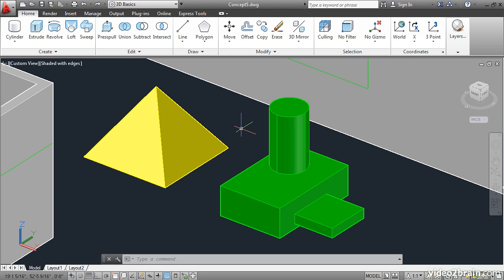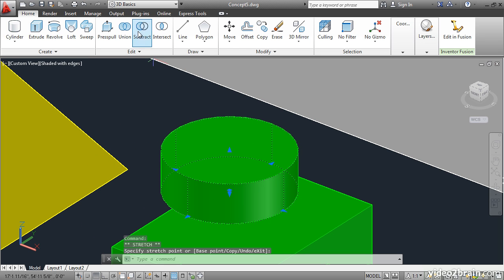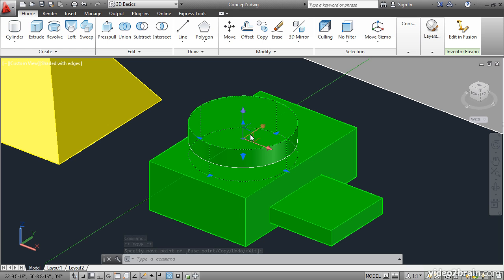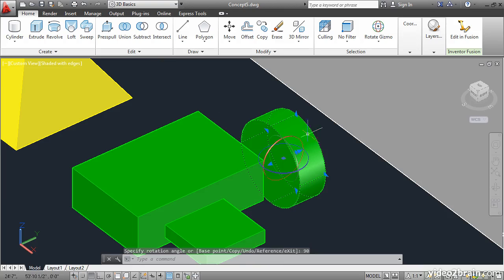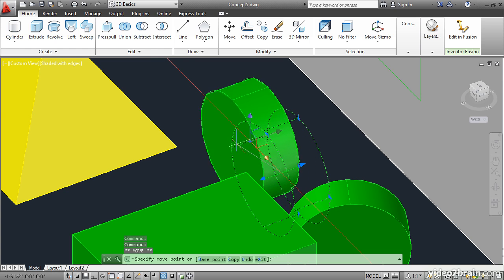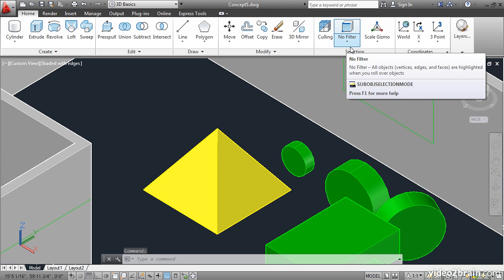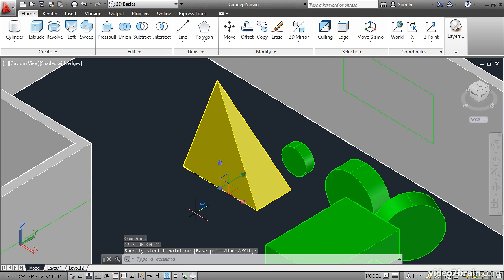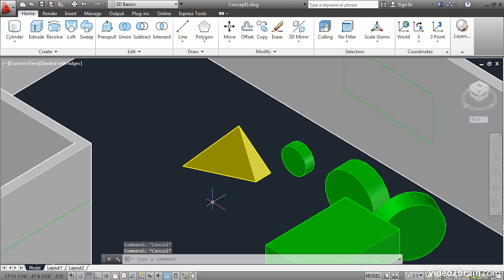Autocad 2012 3D file 02 05